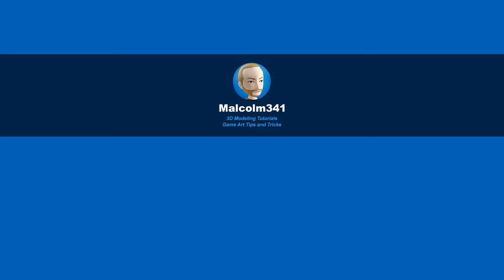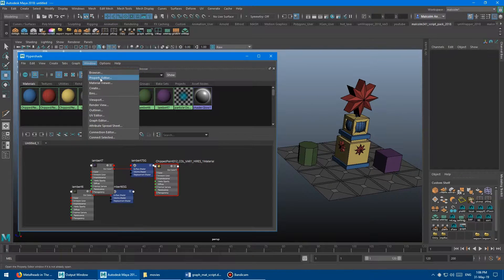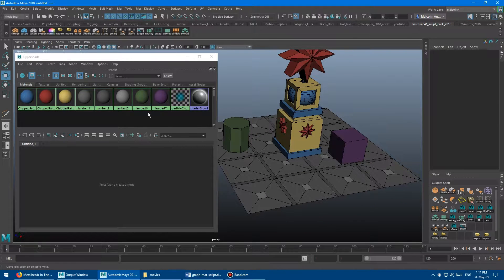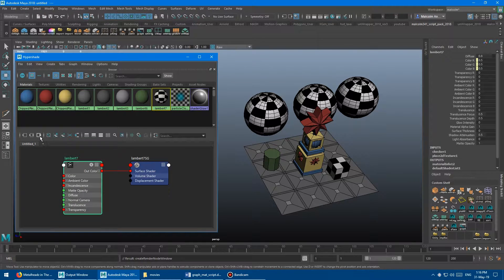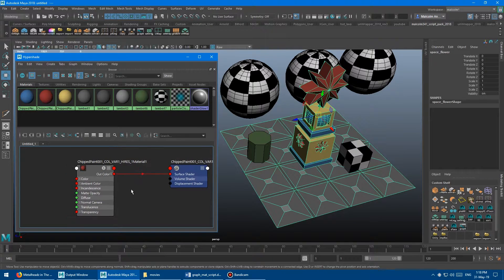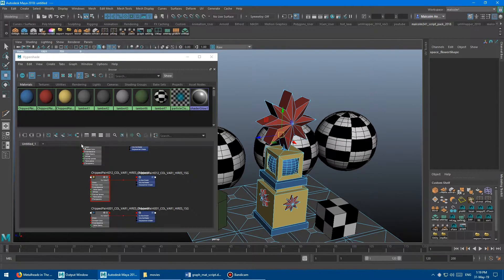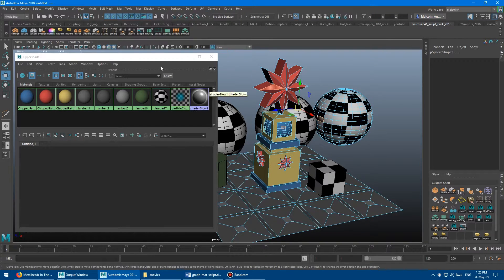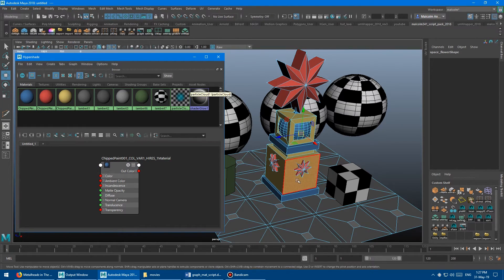Graph Materials from Selected Faces in Maya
Graph materials from face selection in the hypershade with one click. Avoid wasting time and only graph the materials you need to look at so you can speed up your workflow in Autodesk Maya.